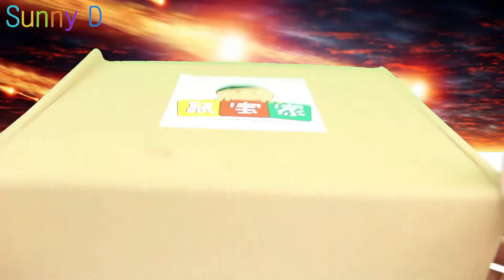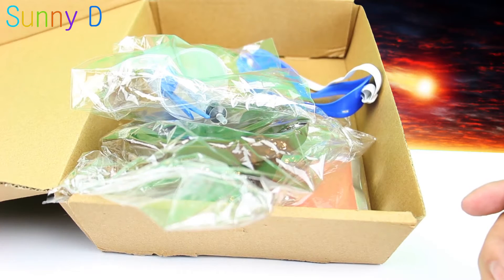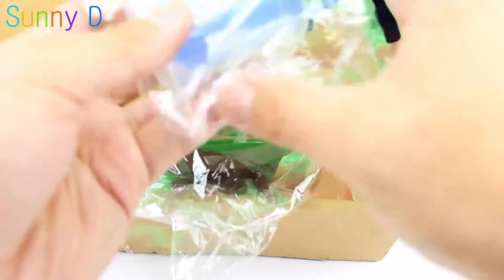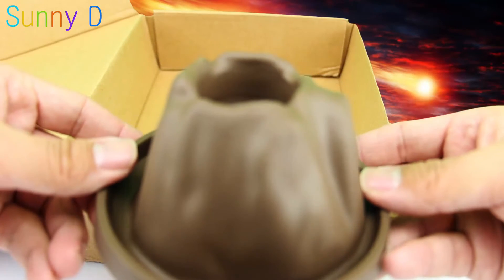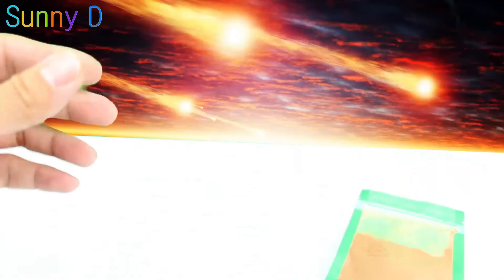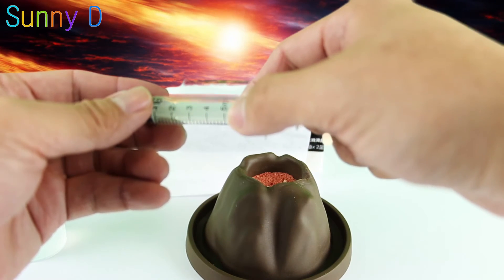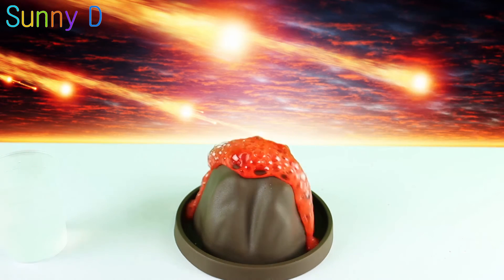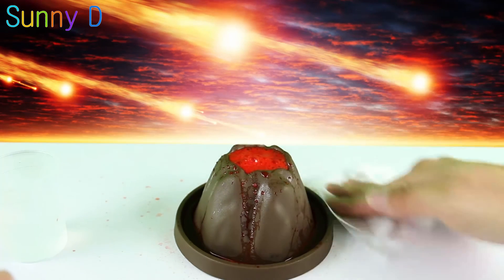How to create a Volcanic Eruption in 5 minutes Science Experiment Child Education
In this video, SunnyD will be performing a simple experiment to achieve an effect similar to a volcanic eruption. We will be mixing two chemicals together, one reddish and one white and we will add water to ignite the reaction.

Stay tune, tighten up your seat belt and hold on tight because it surely will be a wild ride

Chemistry, Biology, science, experiment, lava, meteor shower, volcanic eruption, ocean, space, DIY, fun experiment, early child education, sea, nature, natural disaster